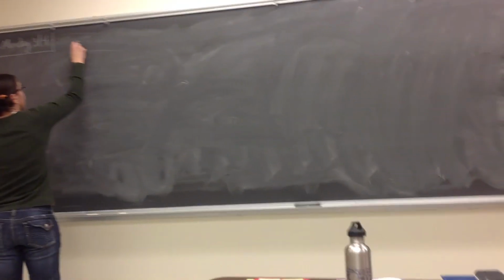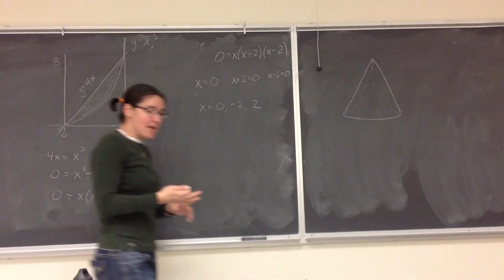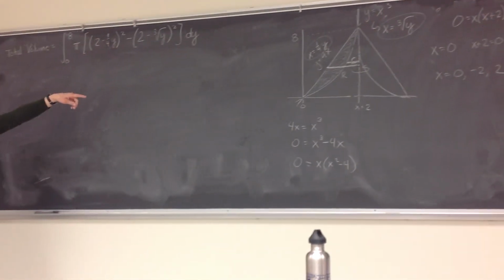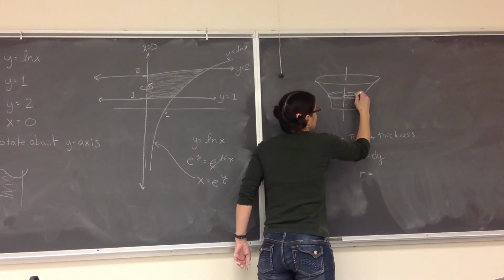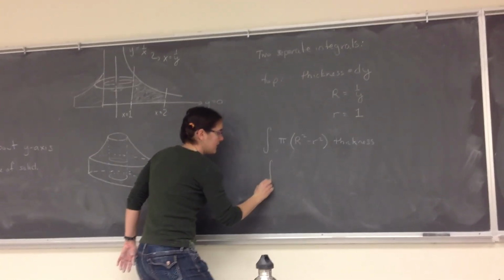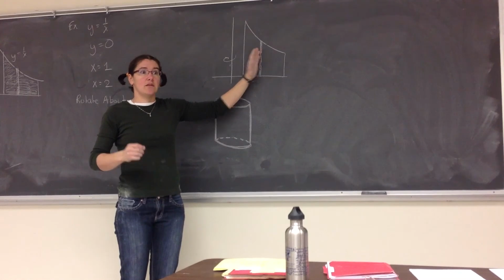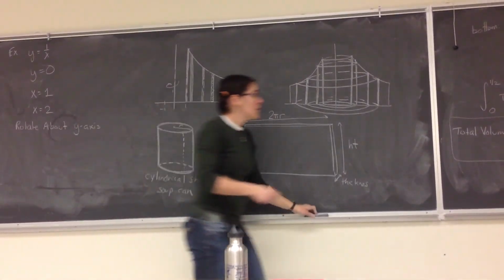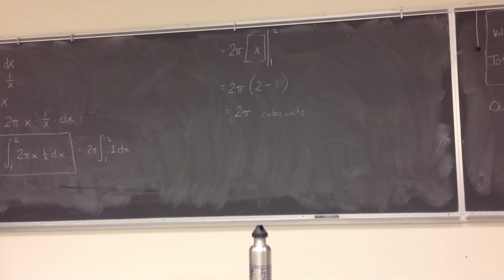Lecture 10 007